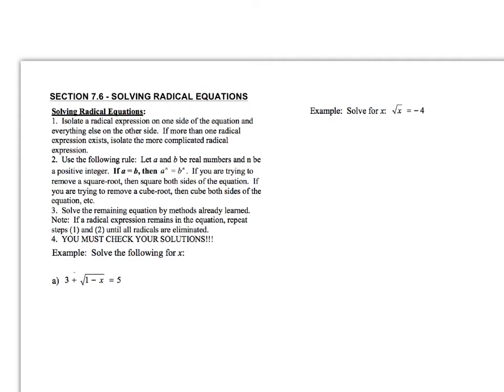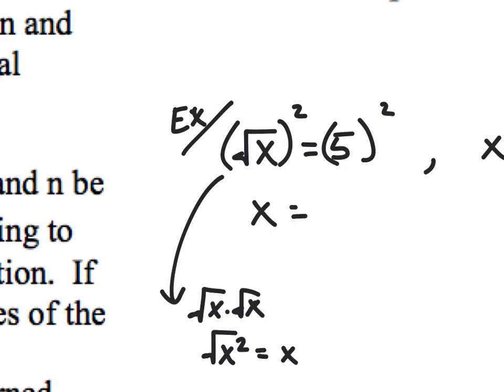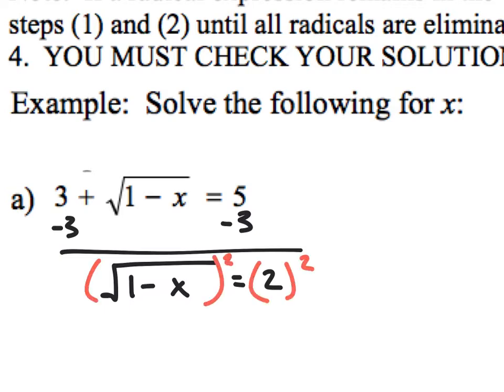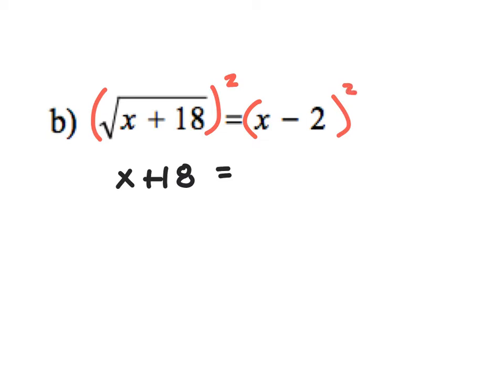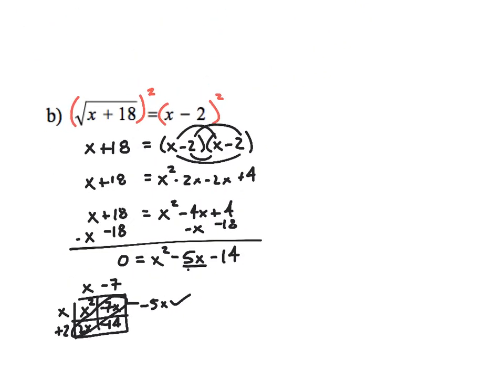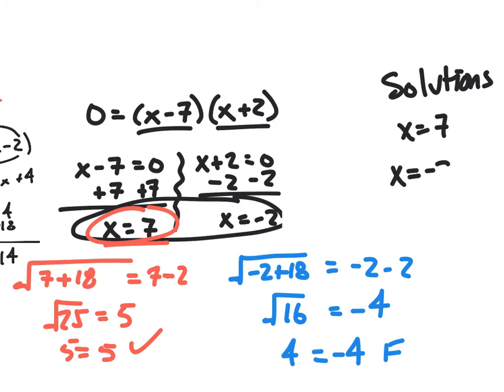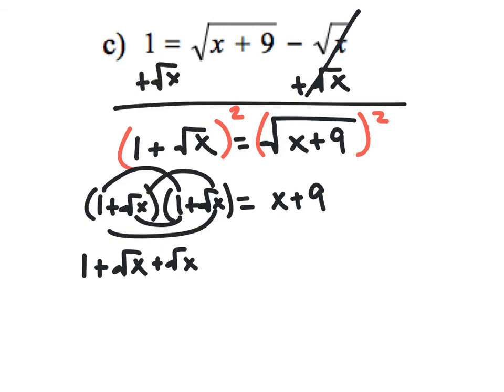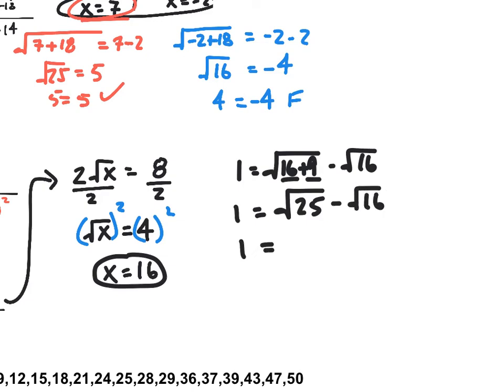CMC - MATH 055 - SECTION 7.6 - NOTES